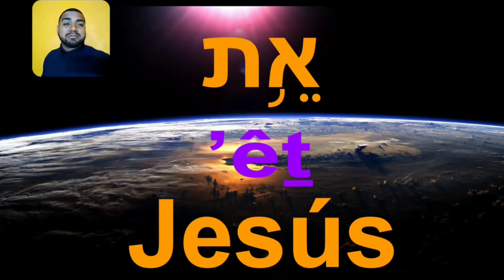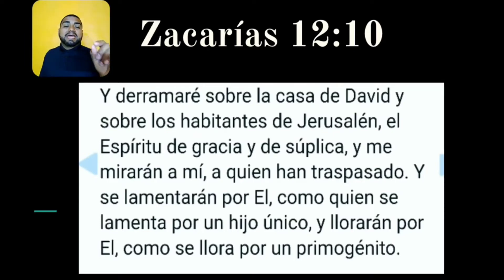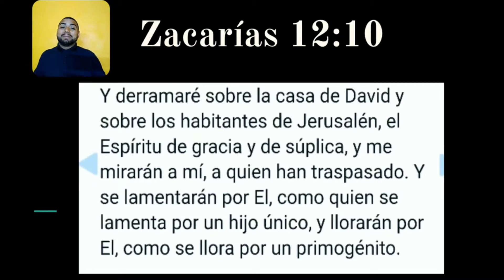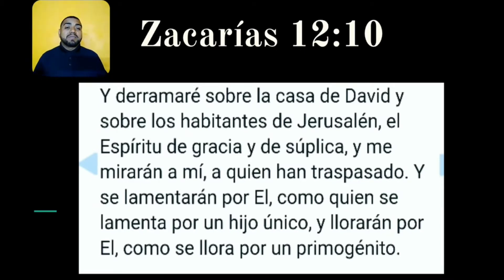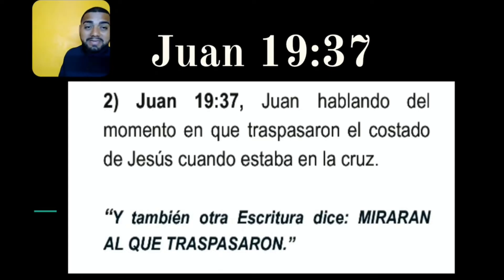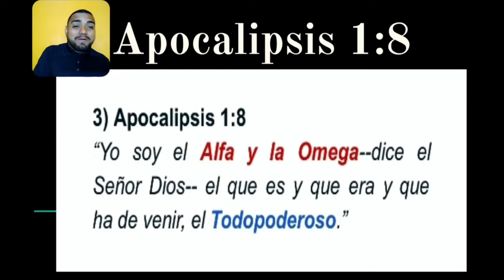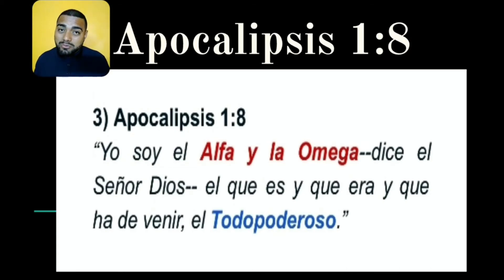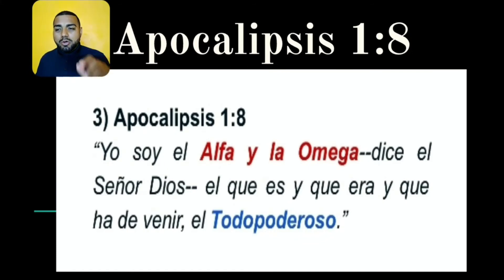Génesis 1:1 Y la cuarta palabra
Análisis de la cuarta palabra de Génesis 1:1